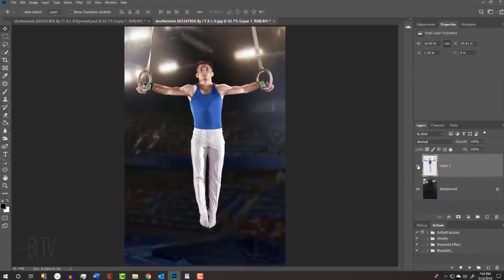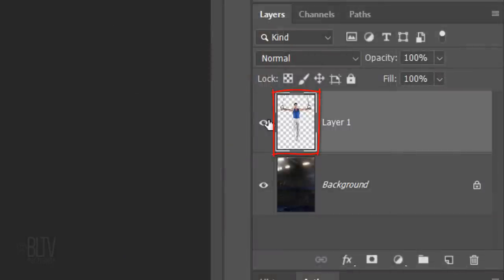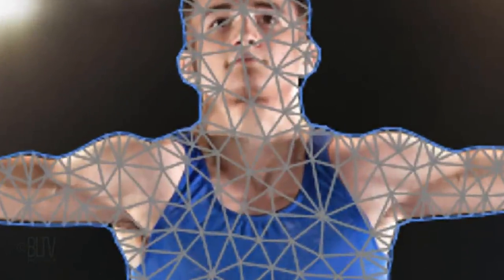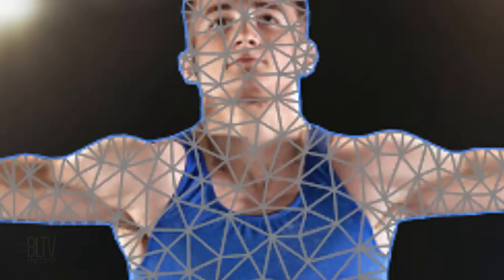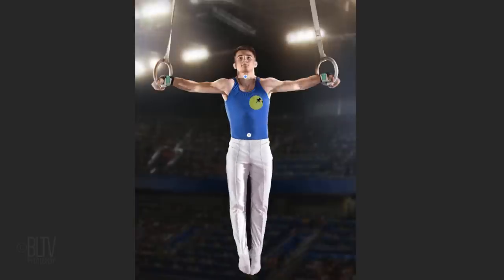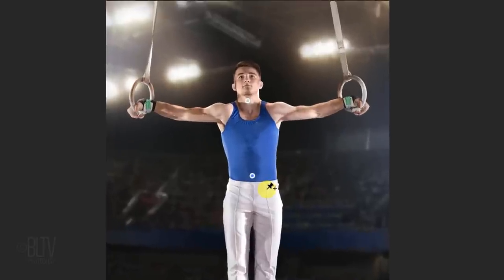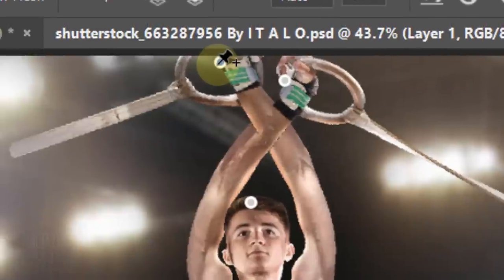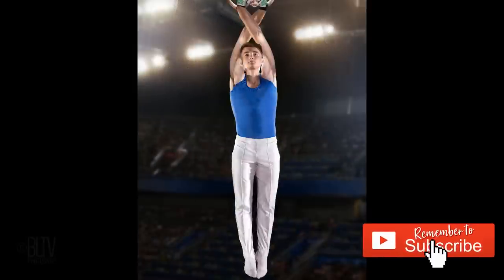Photoshop QUICK Tip: Bend Shapes with Puppet Warp!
Photoshop CC 2019 quick tip tutorial for versions CS5 and later showing how to use Puppet Warp!

ID #: 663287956 By I T A L O